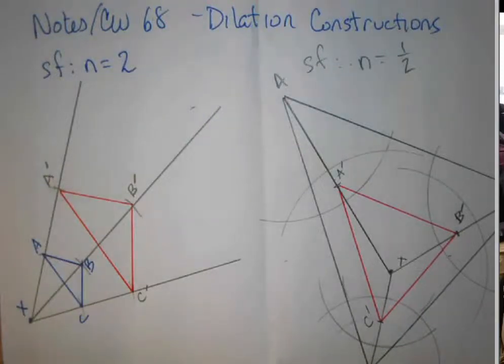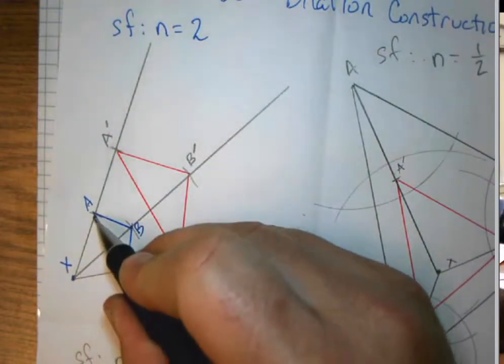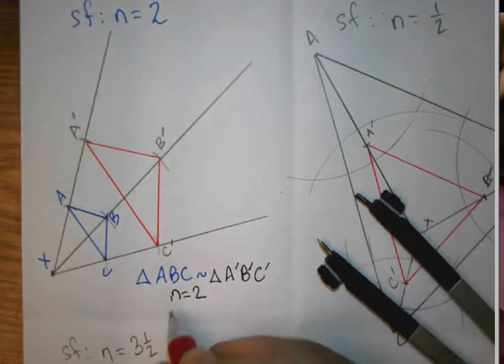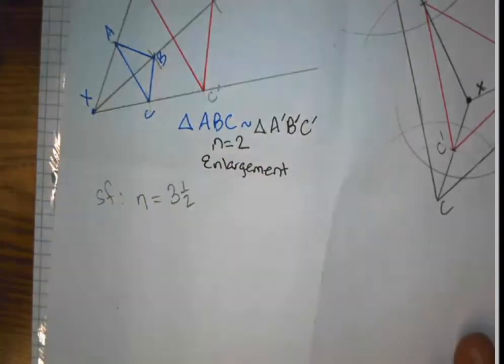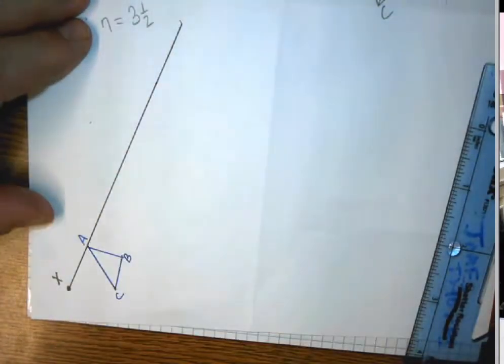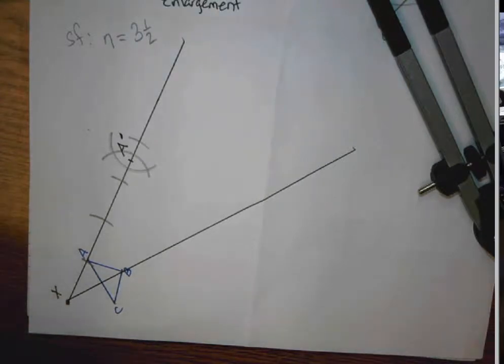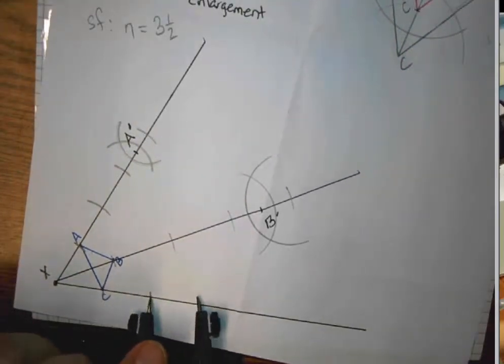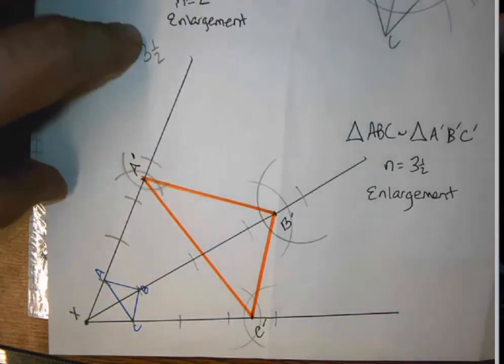Construction of Dilations of Triangles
Dilating a triangle using geometry construction tools.